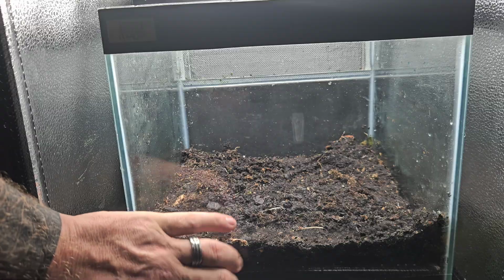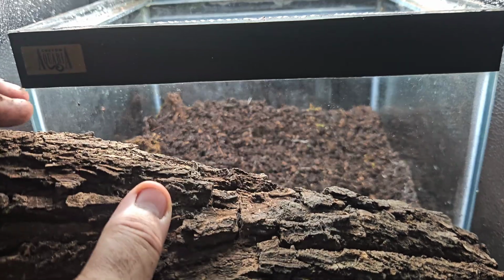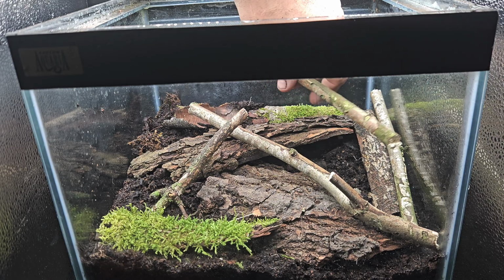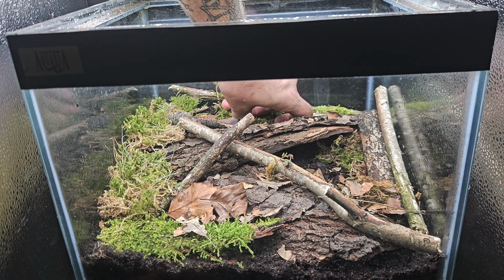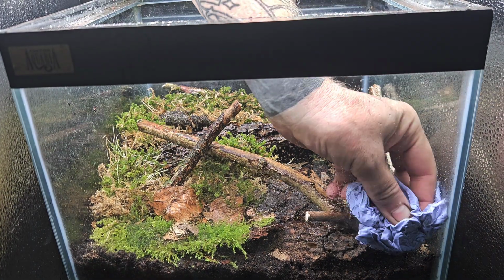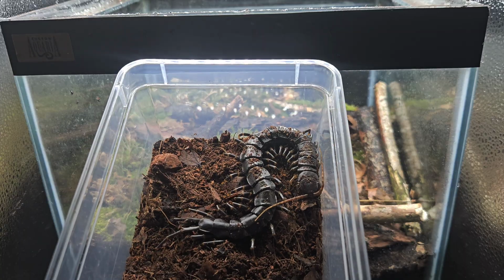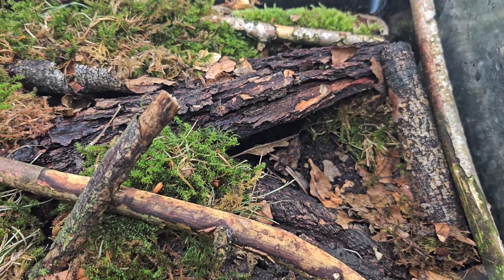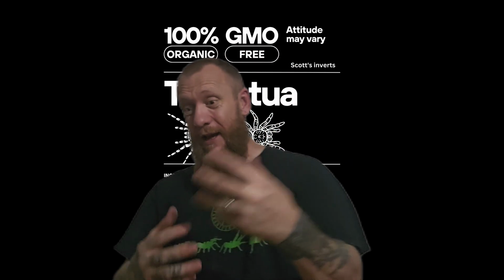Giant Centipede Setup // Tiger leg centipede // The Dark Centipede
Cinense centipede

Tarantulas enclosures and Catch tubes

 can't thank you all enough for following my journey and being part of this amazing hobby and community I love you all , and hope to meet every one of you, you really have helped me do more in this hobby then I ever expected or dreamed off.

unique live streams and extra posts on youtube.